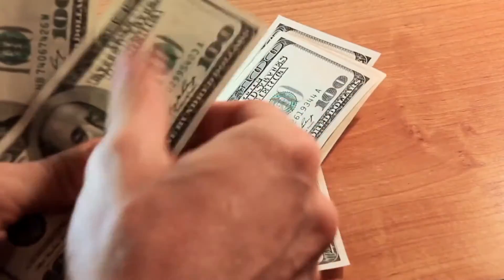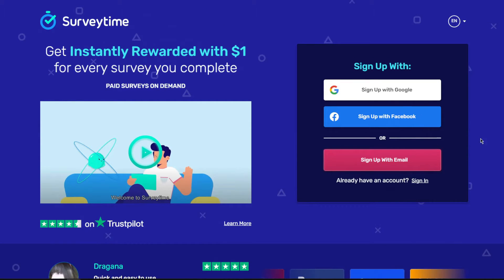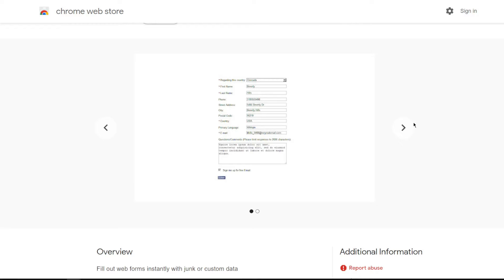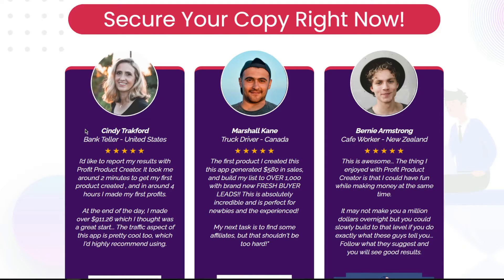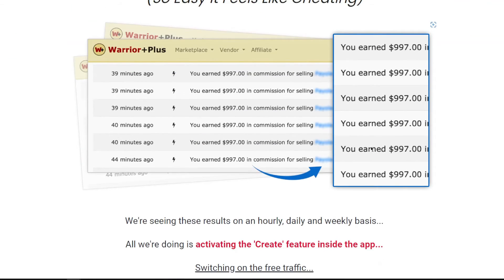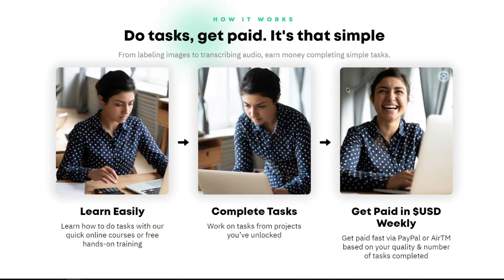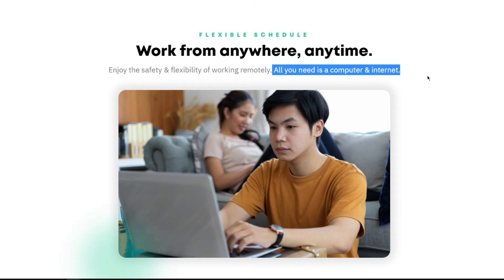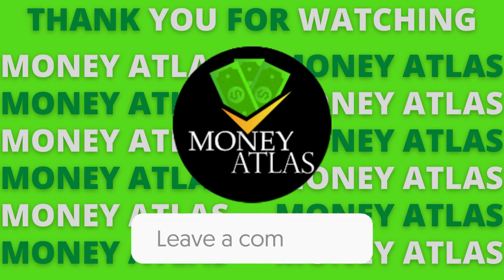Earn Up to $2,500 PayPal Money Daily Using These New Apps! | Earn PayPal Money Online 2022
On Money Atlas we will go through Easy Ways To Make Money, Fast Ways To Make Money, and Ways To Make Money Online.